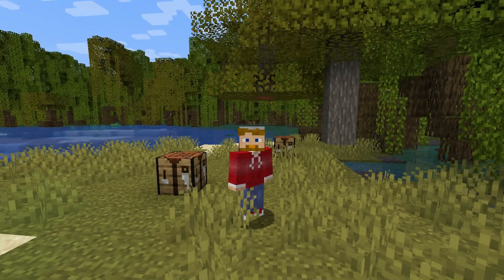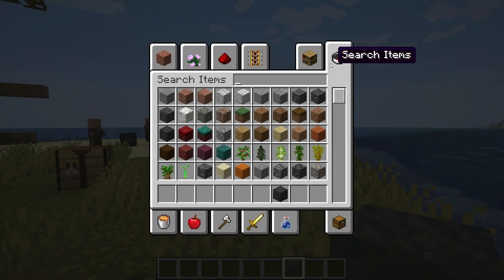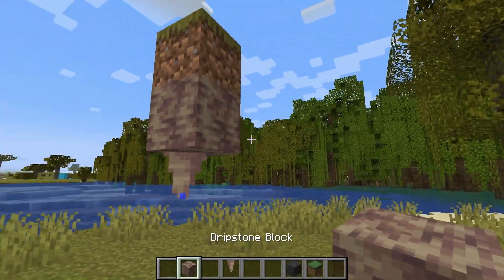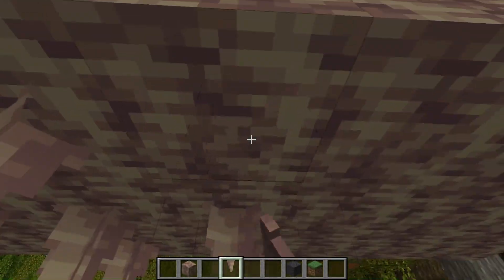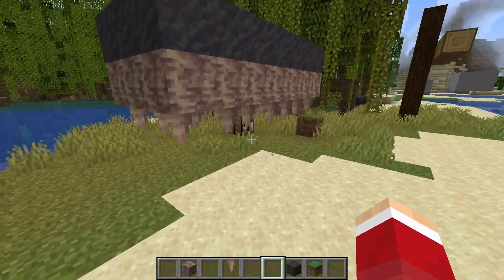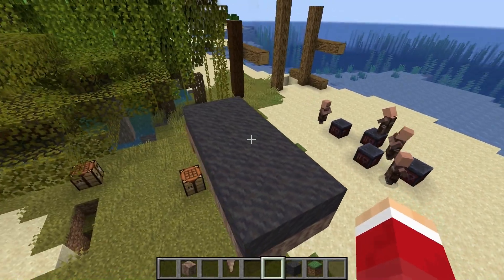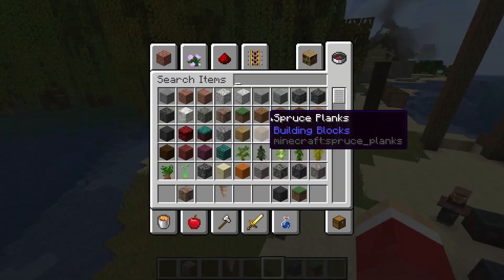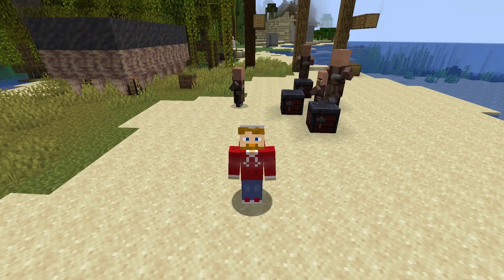MINECRAFT | How to get Clay with MUD!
Discover how to get clay with mud in Minecraft! How to turn mud into clay.

Thanks!